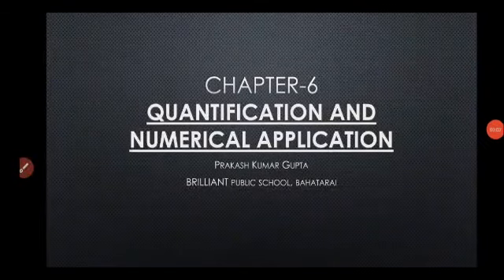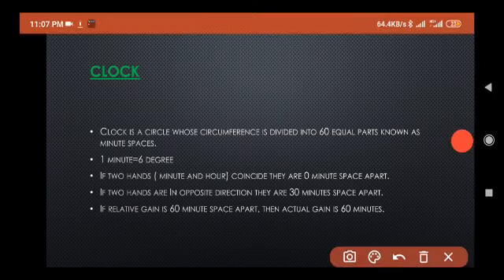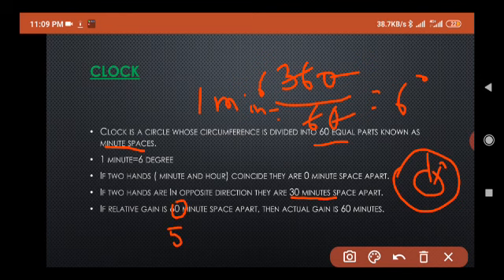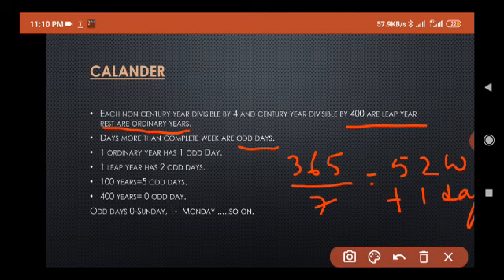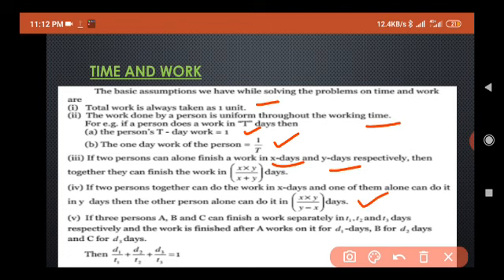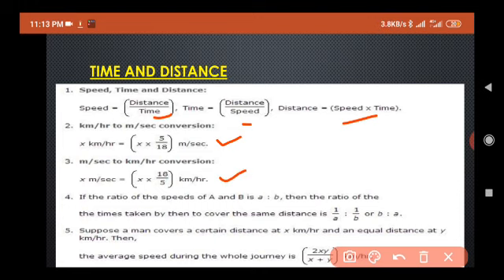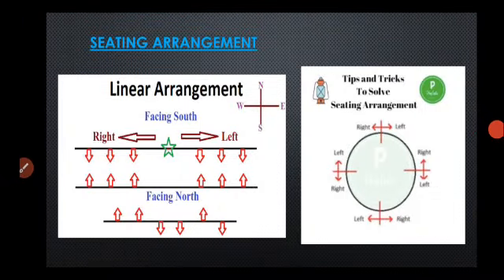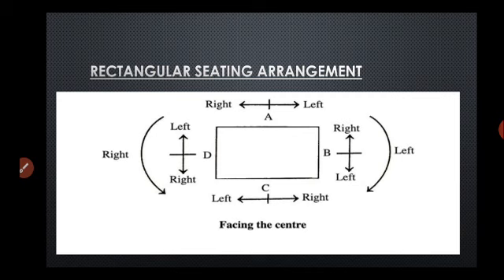Quantification of Numbers | class XI | Applied Maths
Presented By :
Mr. Prakash Gupta